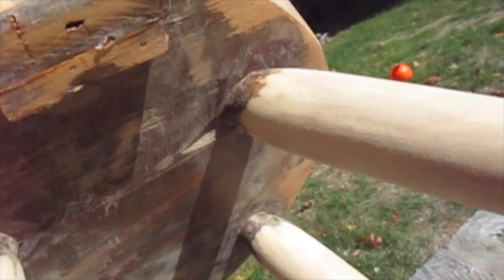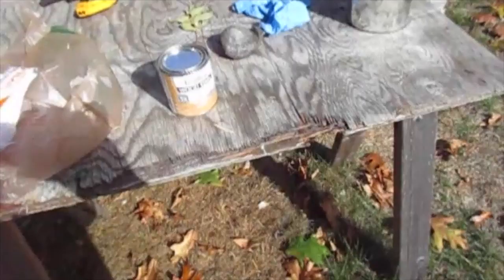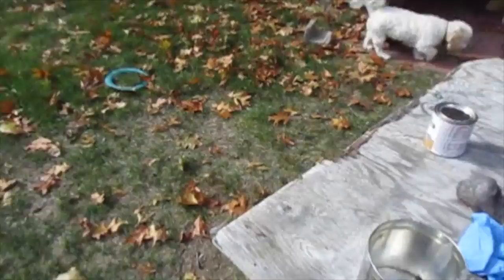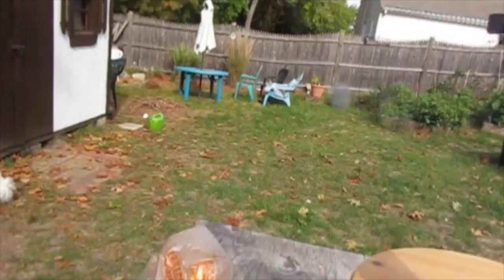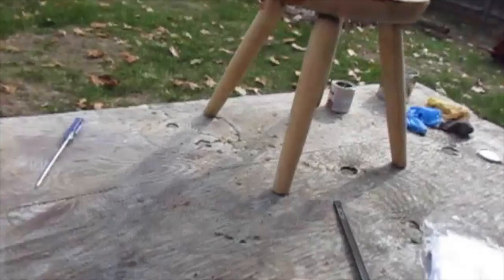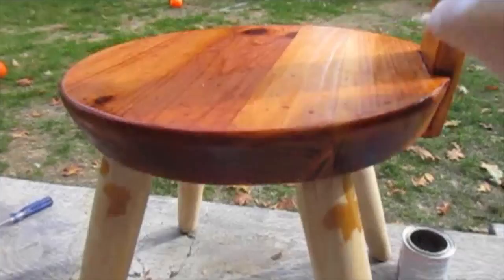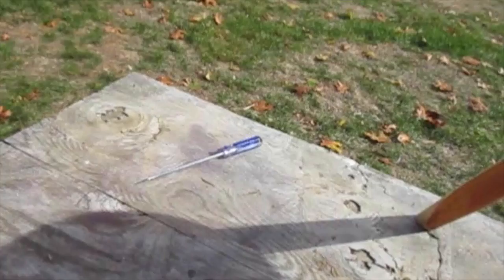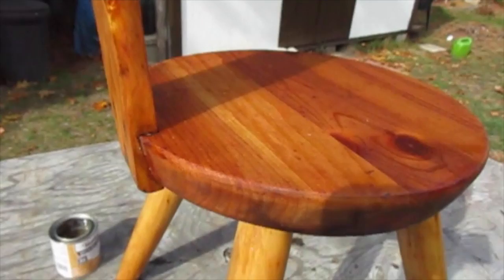Refinishing Keyhole Chair PART 2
This video is about staining the keyhole chair that I stripped in part one. I did brush on a coat of Varathane satin polyurethane after this to preserve and protect. That video coming up soon.